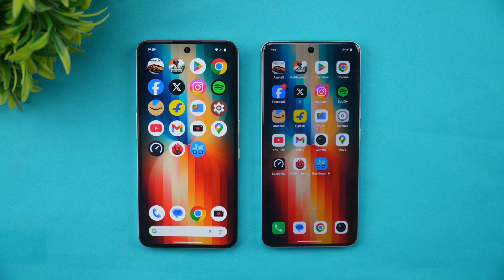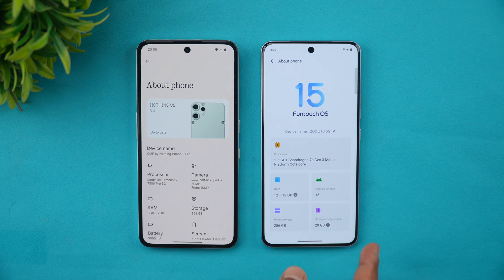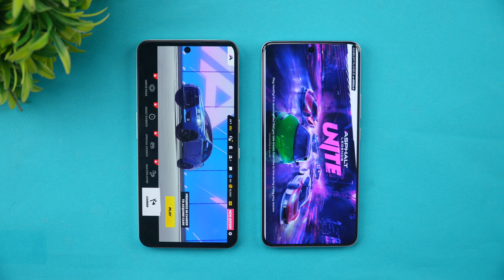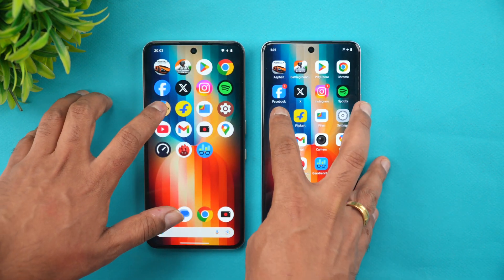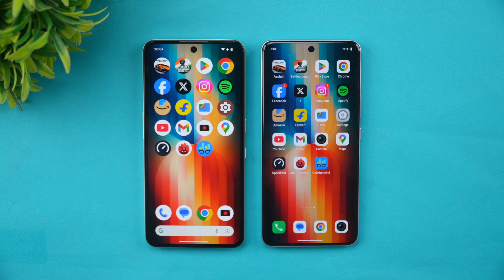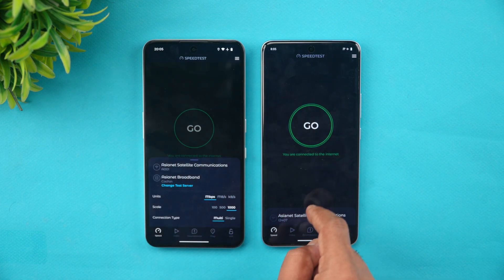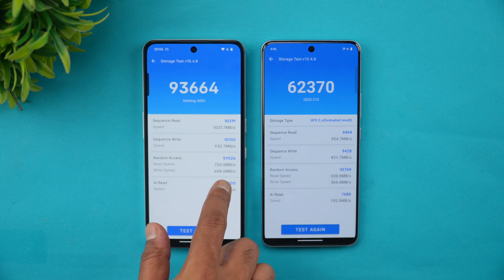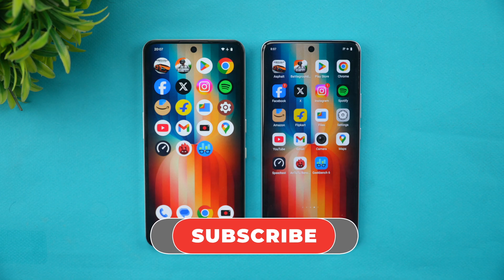CMF Phone 2 Pro vs iQOO Z10 Speedtest Comparison | AnTuTu | Geekbench